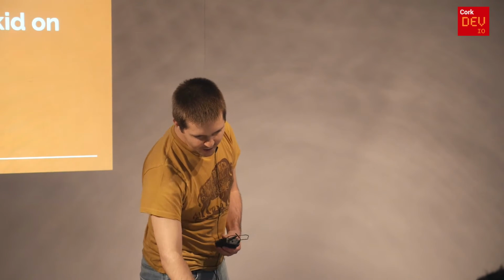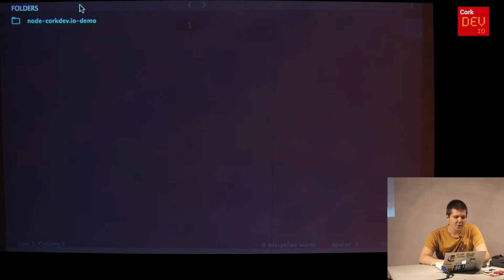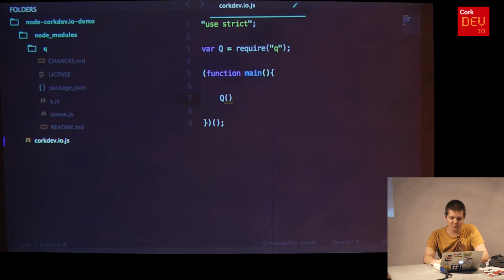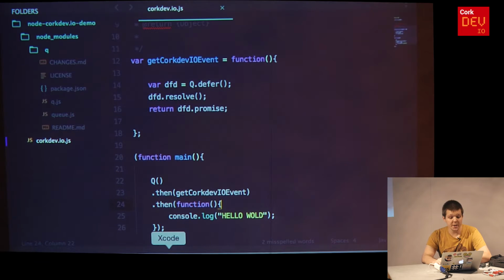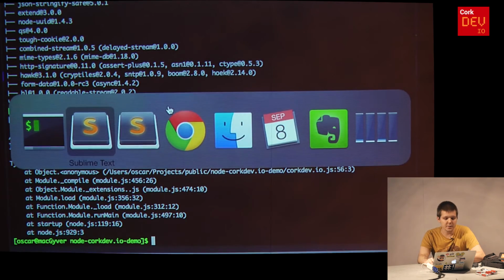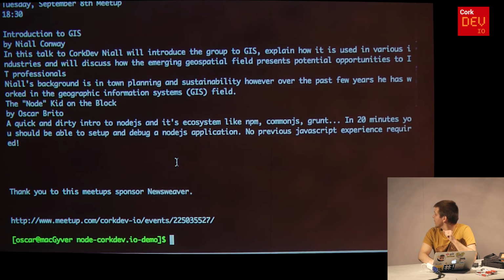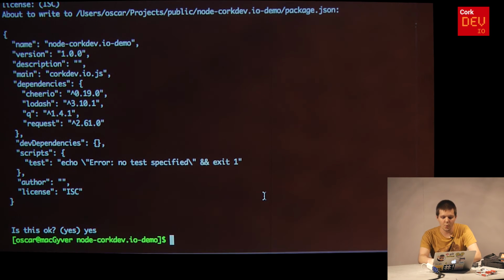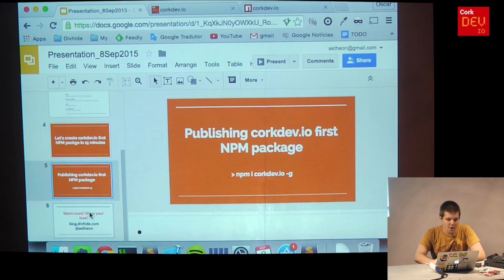CorkDev - The "Node" Kid on the Block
A CorkDev talk by Oscar Brito (@aetheon)

A quick and dirty intro to nodejs and it's ecosystem like npm, commonjs, grunt... In 20 minutes you should be able to setup and debug a nodejs application. No previous javascript experience required!